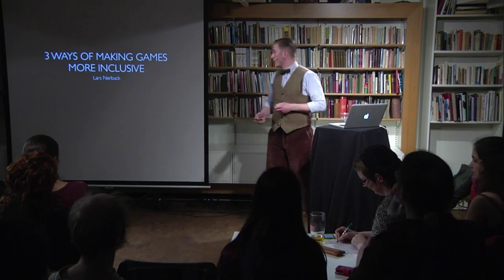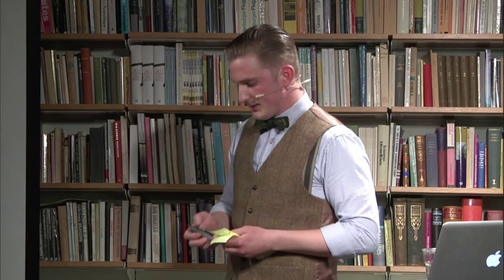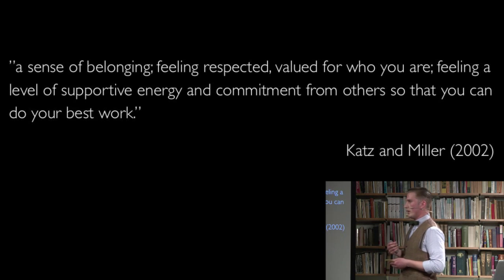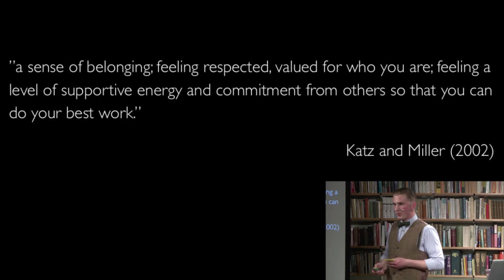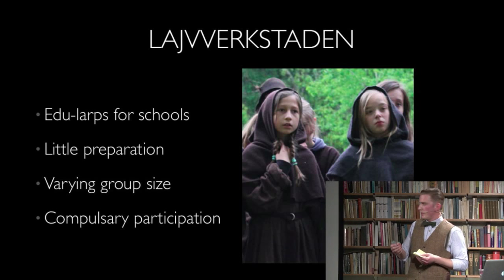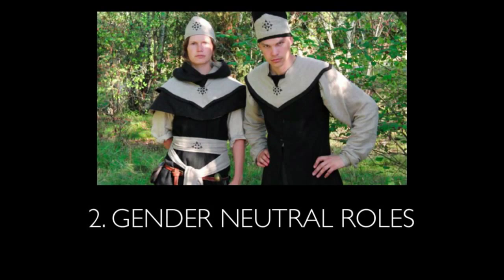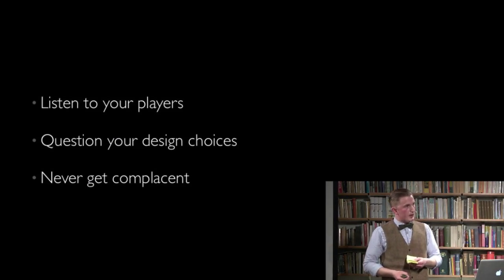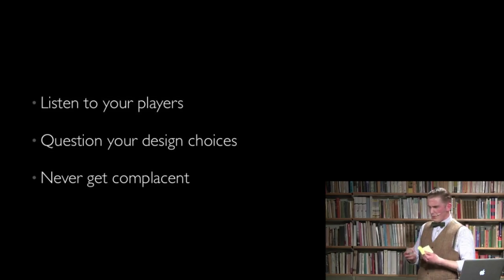Three Ways to Make Games More Inclusive - Lars Nerback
How do you, as a game designer, work to get a diverse group of participants to feel welcome and included? Lars Nerback talks from his experience in working with educational larps in schools, and gives three examples for making inclusive games.

From Nordic Larp Talks Oslo 2013.